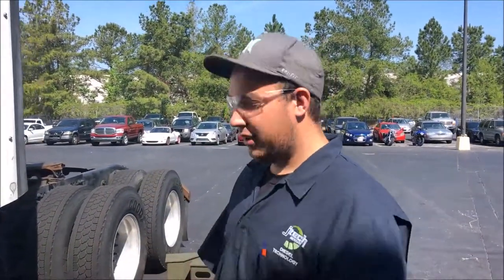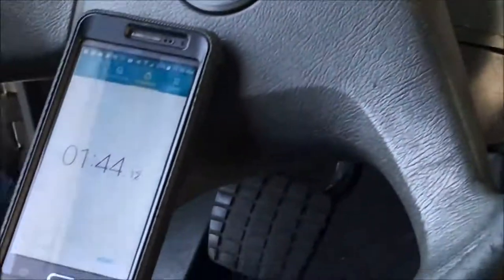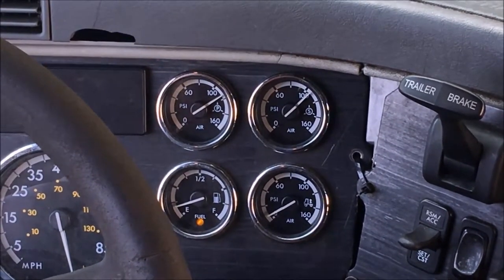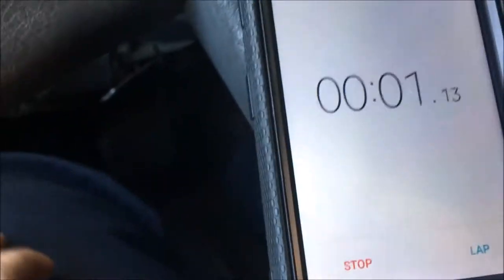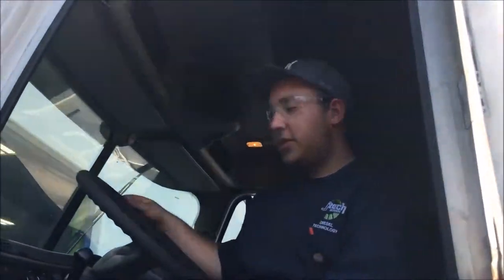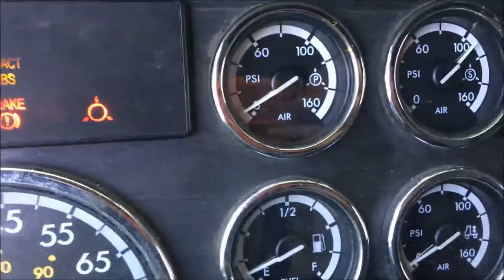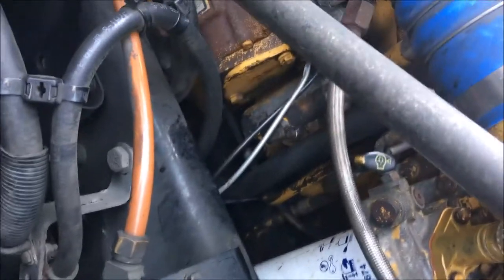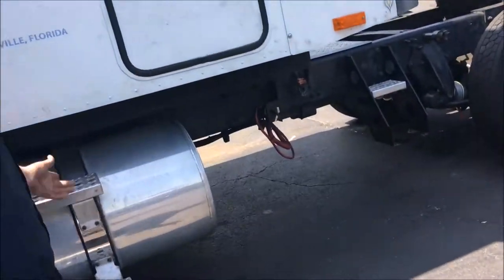Complete Air system check